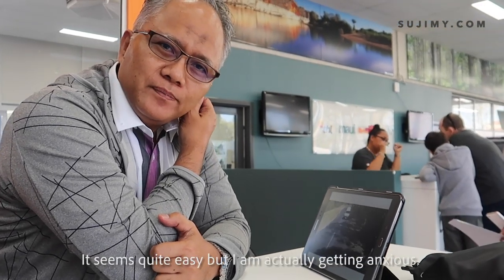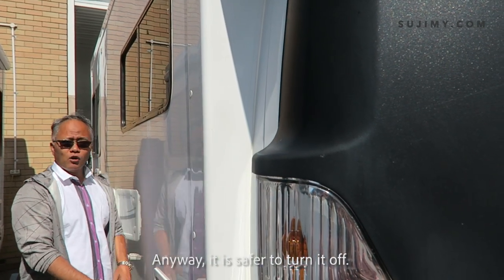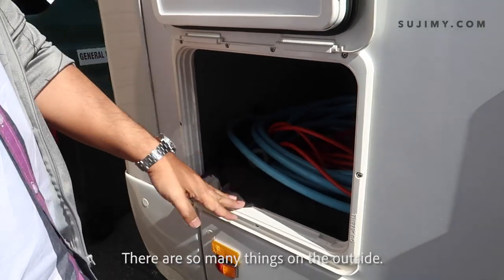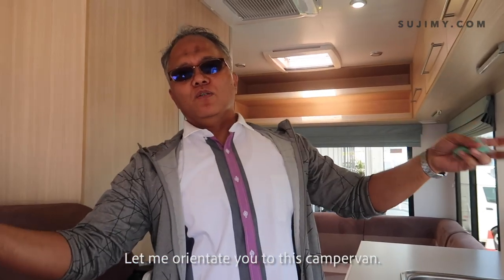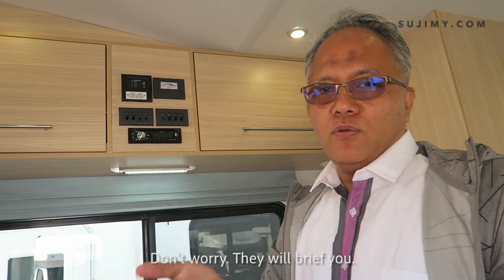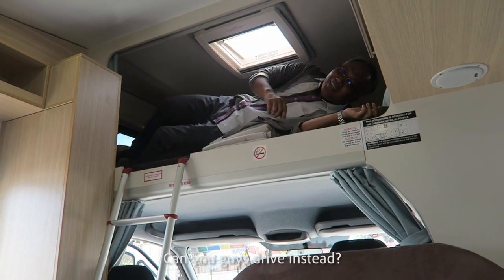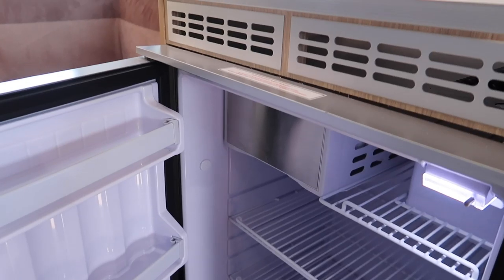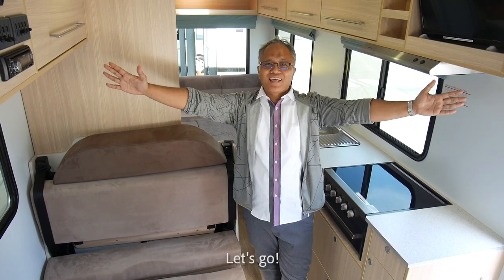Vlog: Inside a campervan, Western Australia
Let me show you what's inside a campervan. Its really easy and convenient to drive.

Join me and my family for a 7-day ‘In Love’ Western Australia Convoy this June's school holiday, from 17- 23 June 2019 with Dreamcation Cruises and Tours